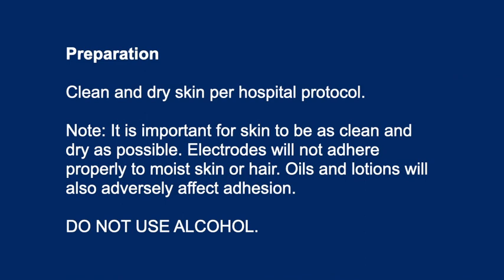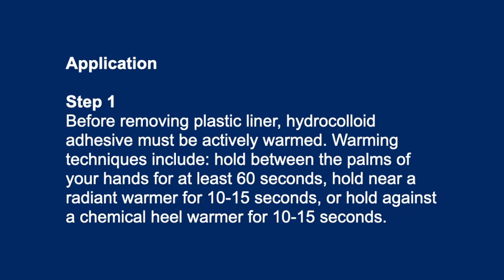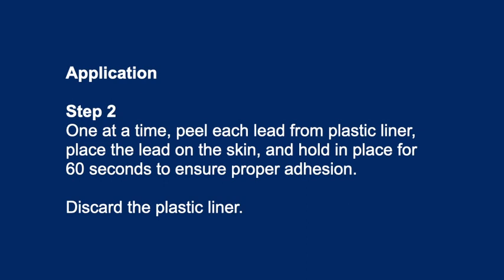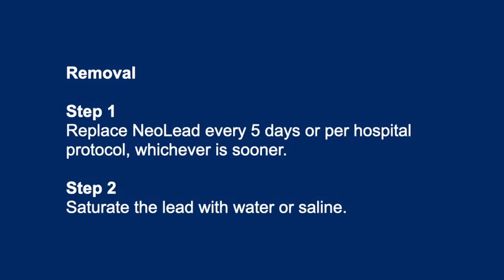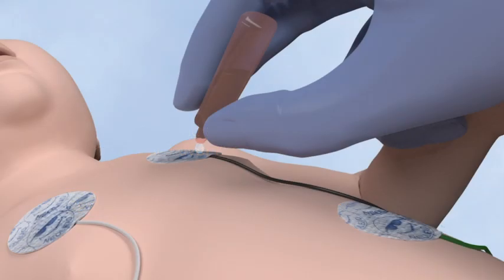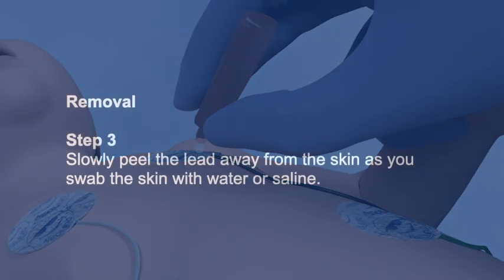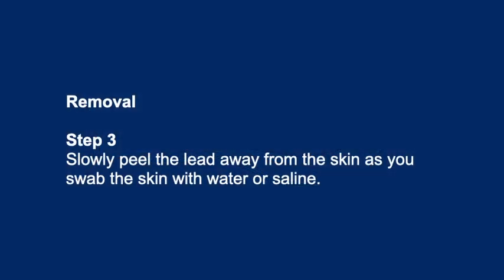NeoLead Directions For Use (English)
D834 RevD NeoLead DFU Animation
This video guides you through the simple steps to effectively use the NeoLead family of ECG electrodes. The NeoLead features a patented combination of hydrogel and hydrocolloid for strong tracings and long-lasting adhesion. (N300, N301, N305, N306, N315)